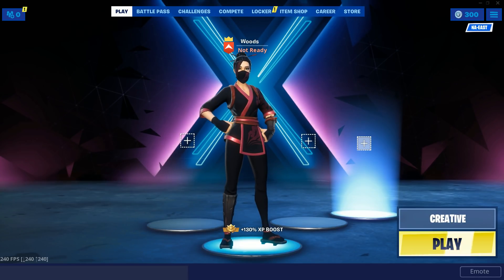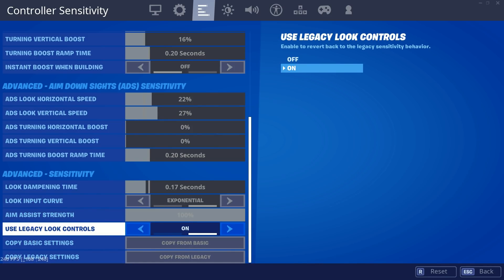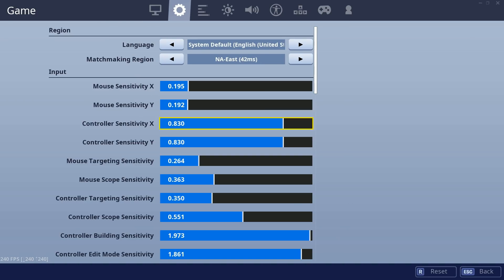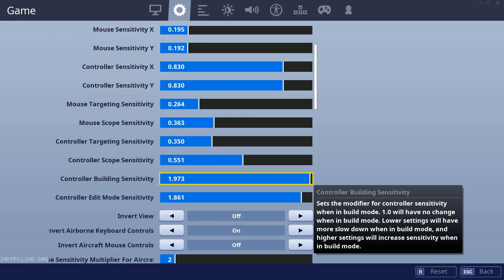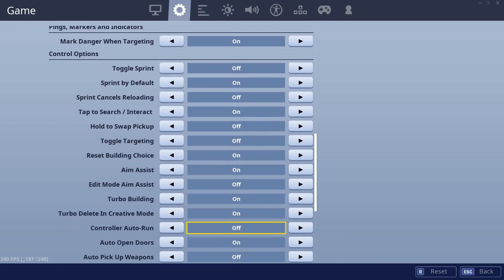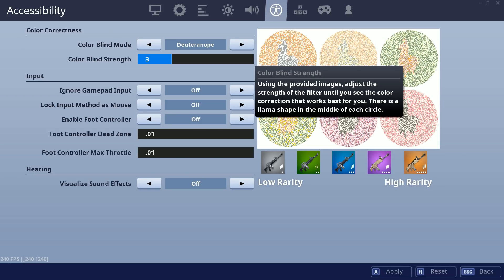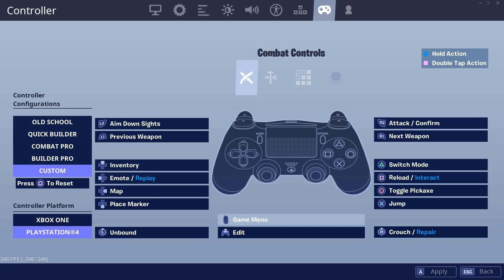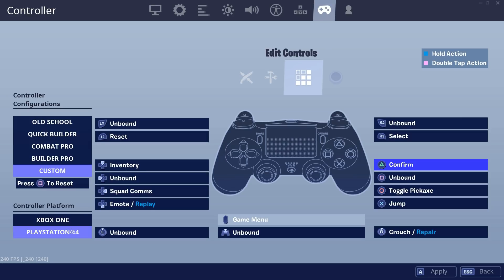ULTIMATE Controller Sensitivity & Settings for Season 10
► Use Code Woods when purchasing team merchandise!